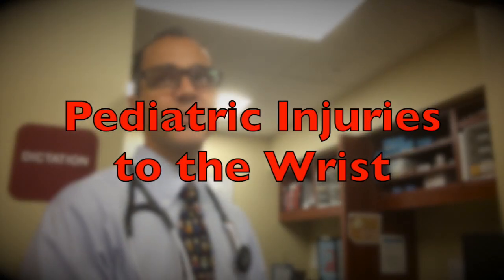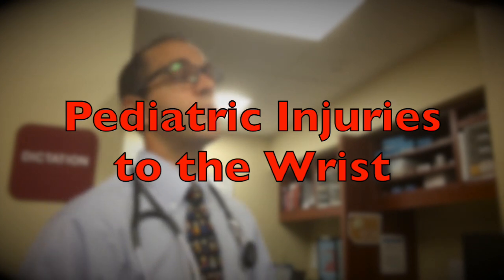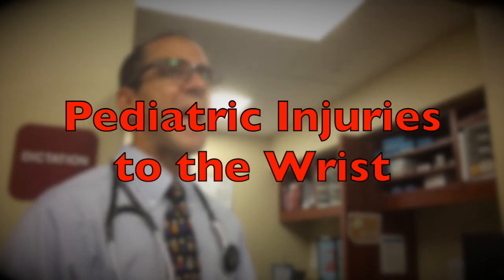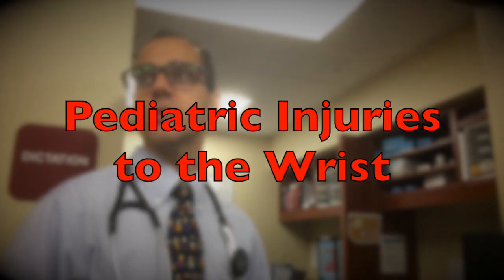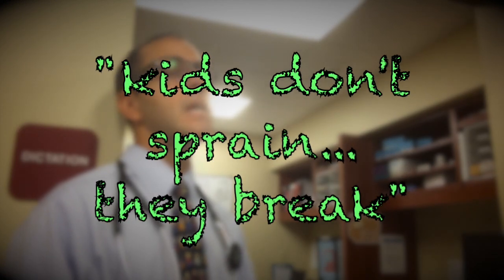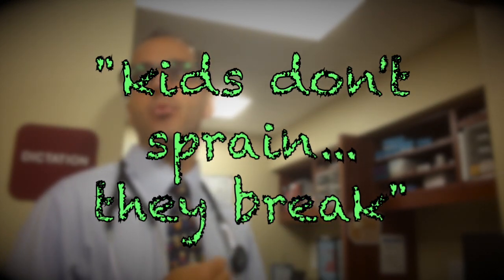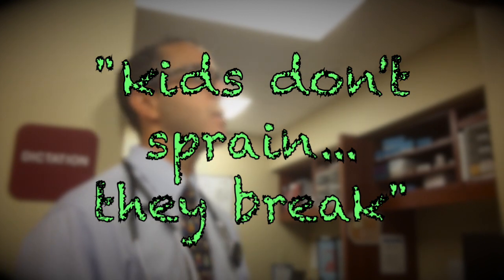Medical minute - Amsterdam pediatric wrist rules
Discussion of a study related to using Amsterdam rules to predict who needs an x-ray of the wrist in pediatric patients.